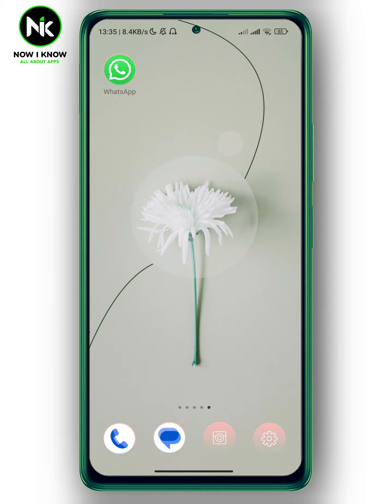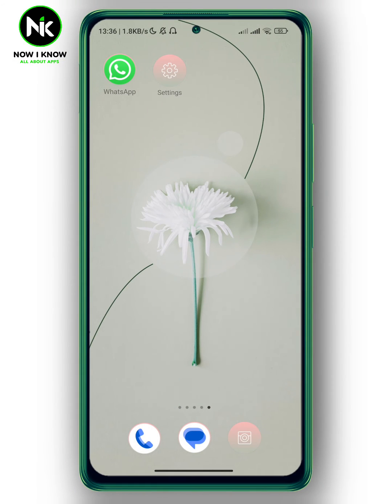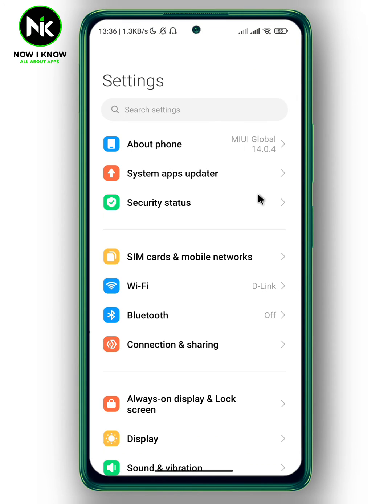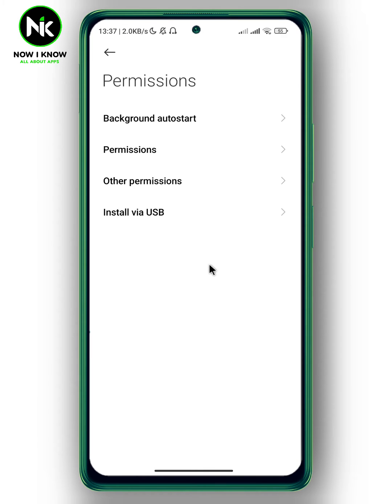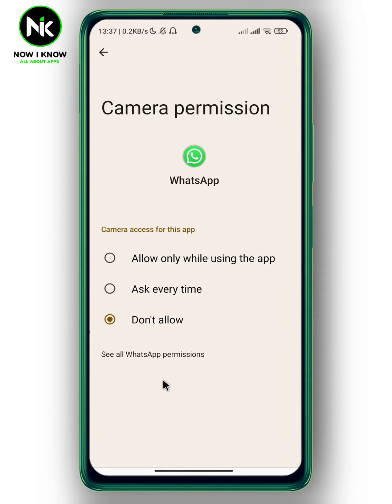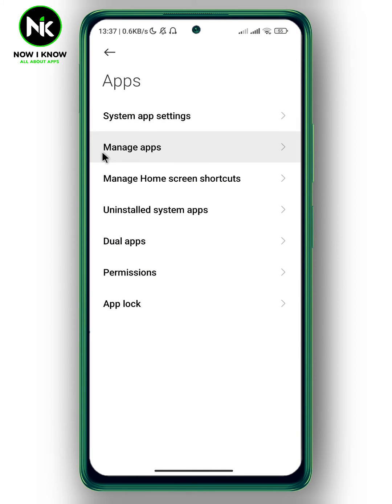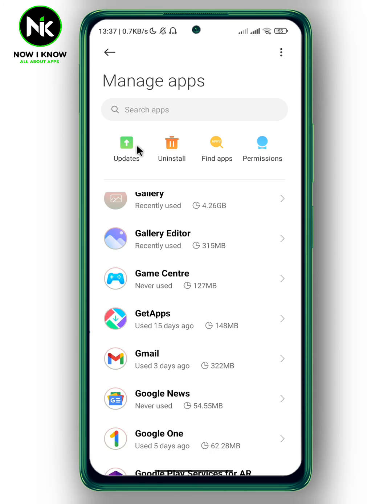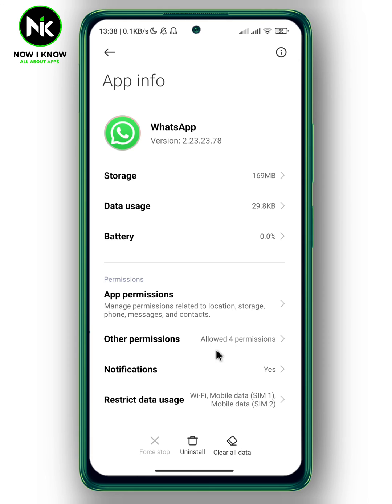How To Fix WhatsApp Video Call Not Working 2024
How to fix WhatsApp video call not working  ? This is the most common questions that most whatsapp users worldwide ask themselves. Although whatsapp has made it possible to fix WhatsApp video call not working , most whatsapp users have difficulty finding this “How to fix WhatsApp video call not working” feature, primarily because of its confusing interface. But we are here to answer these questions and assist you as best as possible.
Here is everything you need to know about how to fix WhatsApp video call not working on the mobile app. (android or iphone).
00:00 Introduction
00:20 How to fix WhatsApp video call not working